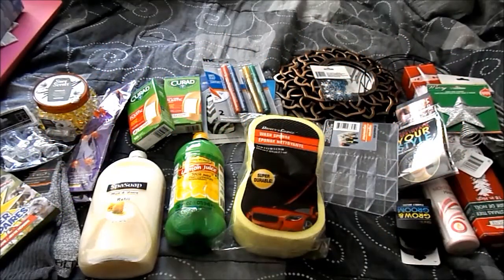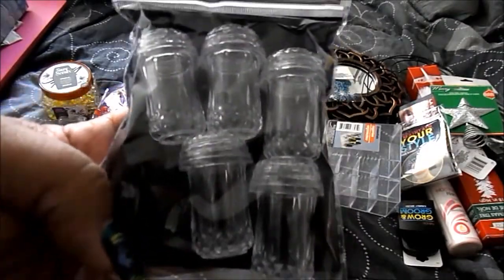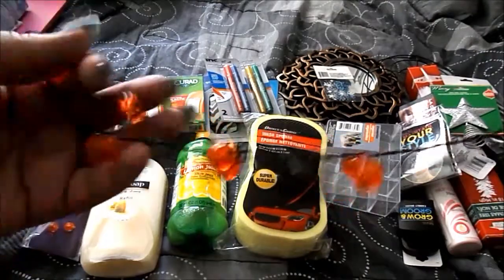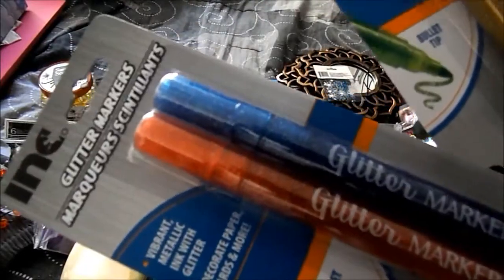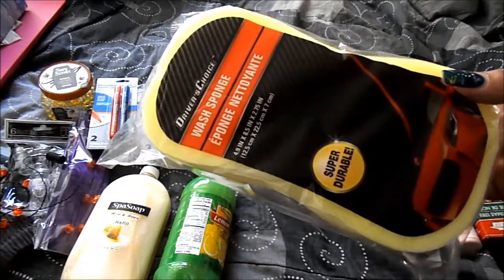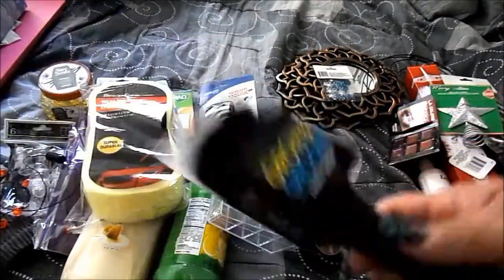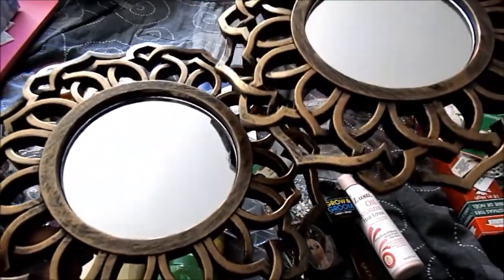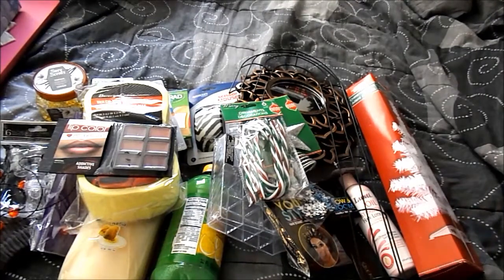Dollar Tree Haul 🍭 New Items| Lori L.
Welcome back! This is a small Dollar Tree haul with some of the new Christmas items, stationary, health & beauty, and other random items.

Lori L.